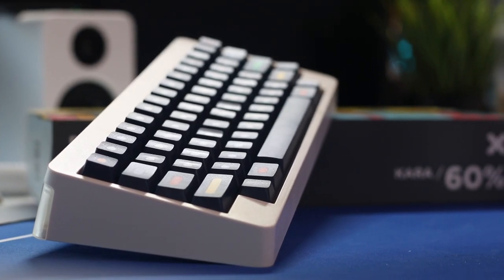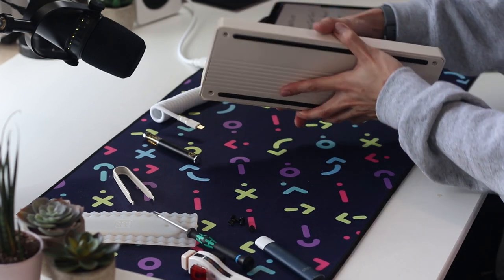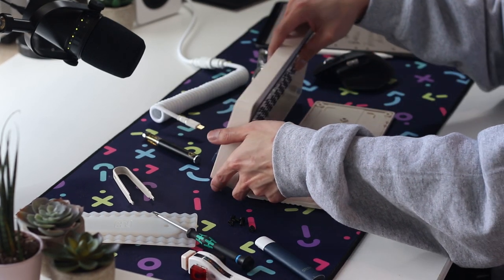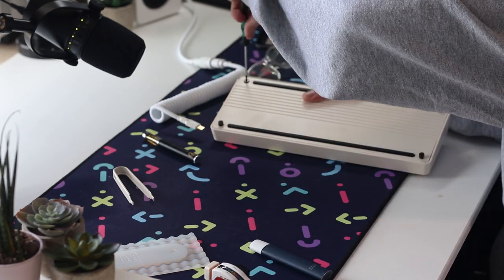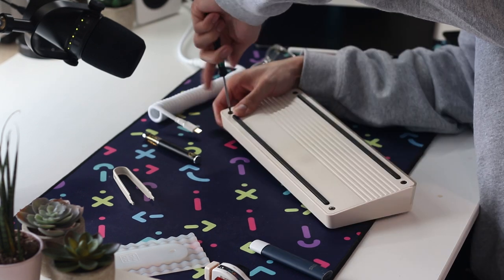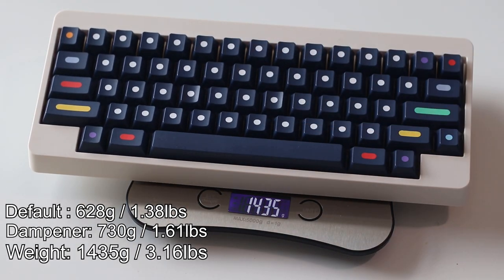RAMA KARA! MUTE VS WEIGHT! Which ones better for you?!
Also important to note that I prefer a muted board.

Keyboard : KARA by Rama Works
Keycaps : GMK Dots r1
Switches : Marshmallows (205g0 / TX films)
Plate : Polycarbonate Plate
Stabilizers : c3 Stabilizers ( 205g0 / XHT-BDZ)
Additional : none / internal dampener / internal weight

Hypekeyboards (FR4 plates)
Prevaiil Key Co.

GEAR :
Microphone - Shure MV7
Camera - Canon Rebel T7i
Mouse - MX Master 3
Speakers - Kanto YU2
Solder Iron